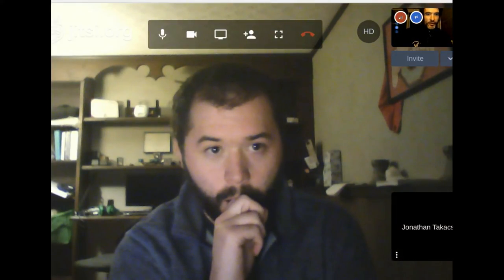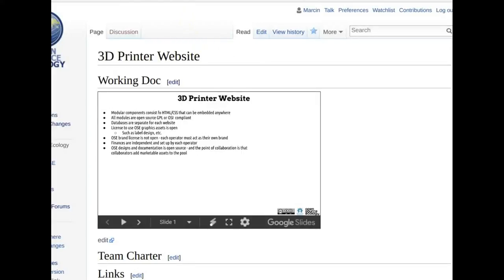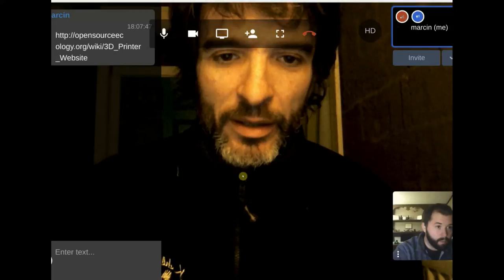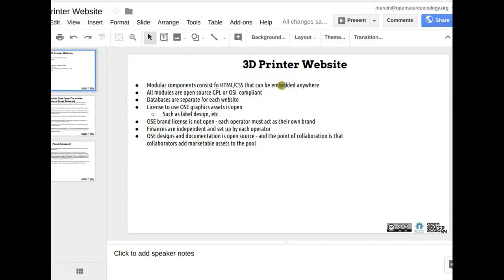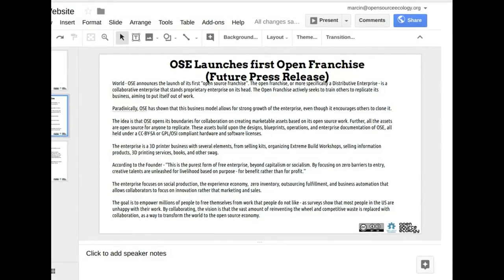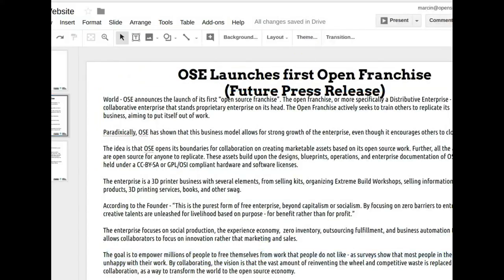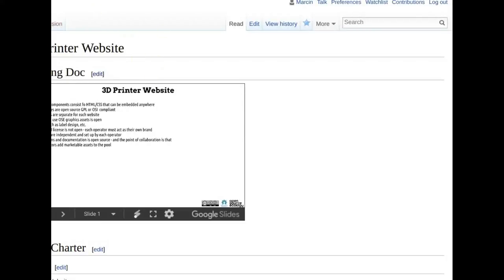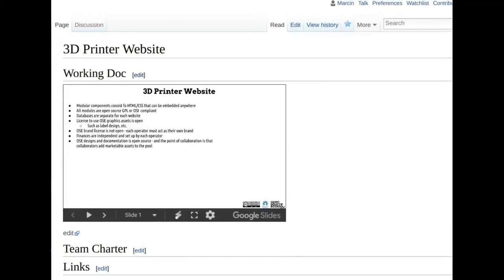OSE Developer - Jon Takacs Work Plan Meeting